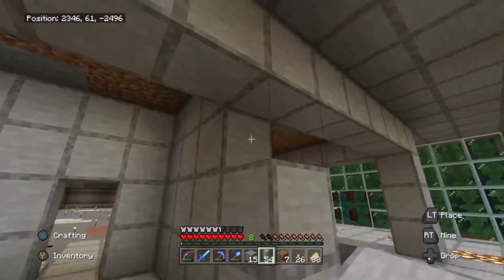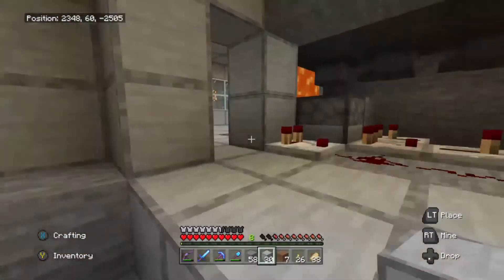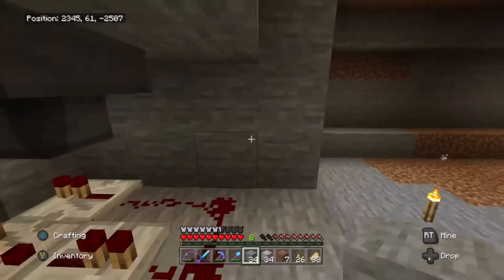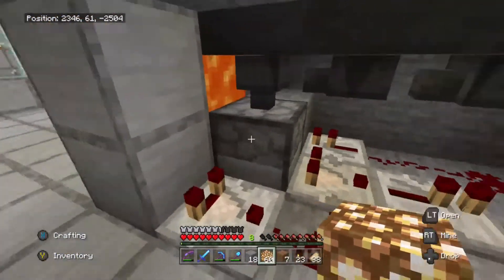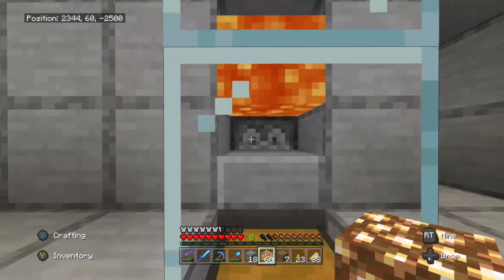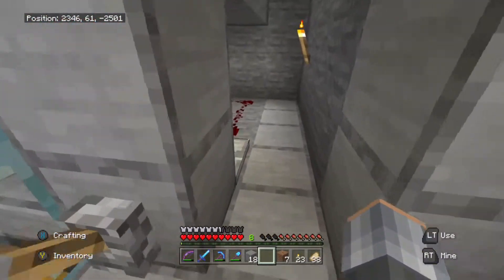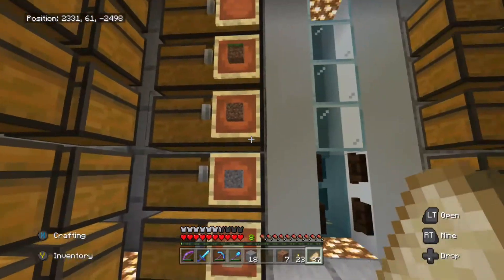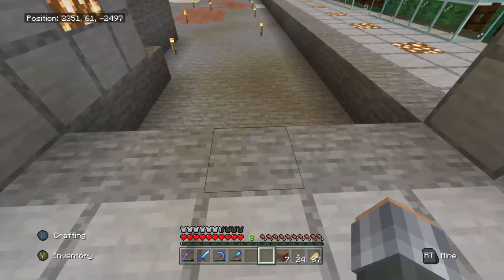Odd Ones Episode 11: Down on the Microfarm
Sort of a tutorial on Skippy 6's microfarm.